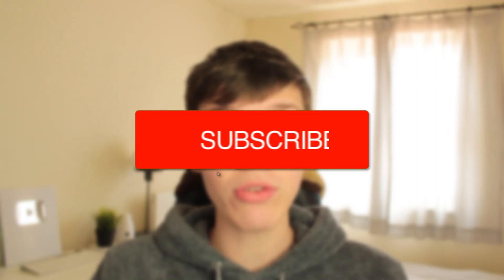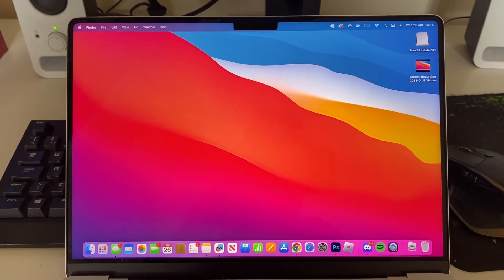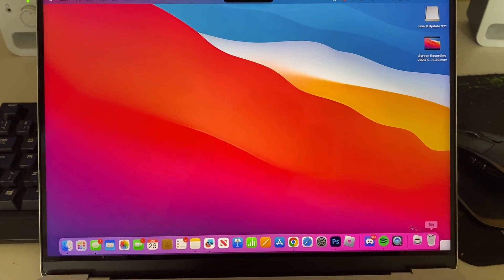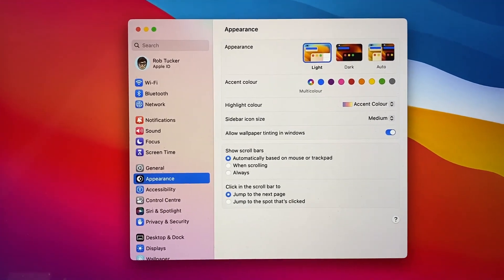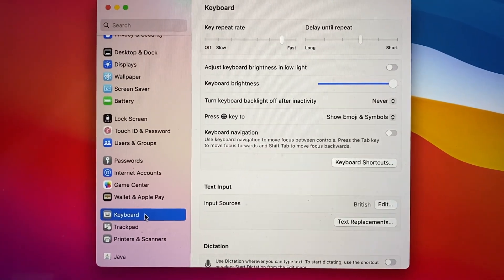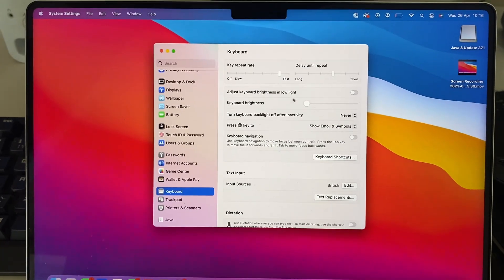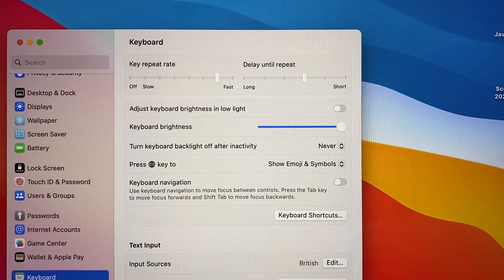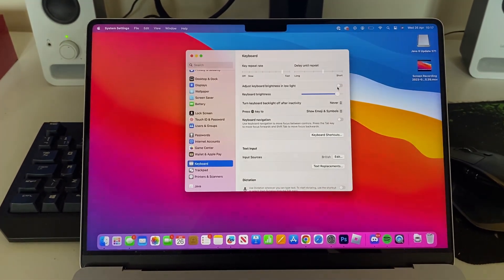How To Adjust Macbook Keyboard Light (Turn On/Off) - Full Guide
I show you how to adjust macbook keyboard light and how to turn on or off keyboard light on macbook in this video.

GuideRealm